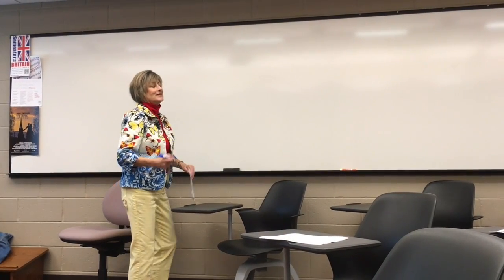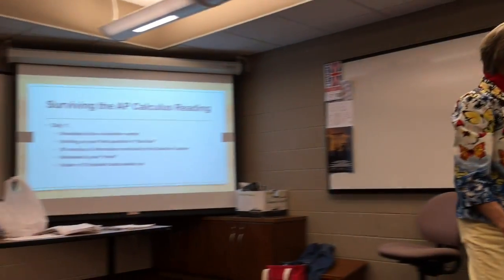Barbara Montgomery - College Board Consultant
This video is about Barbara Montgomery - College Board Consultant